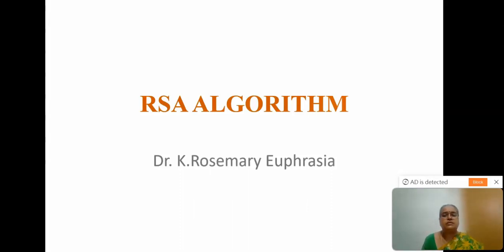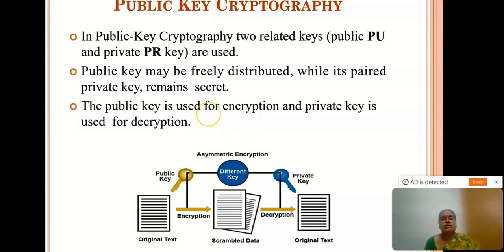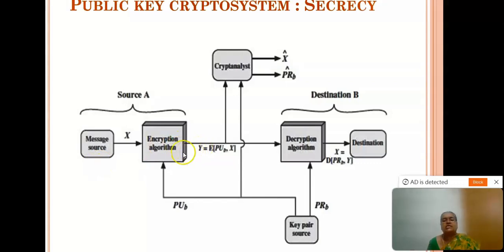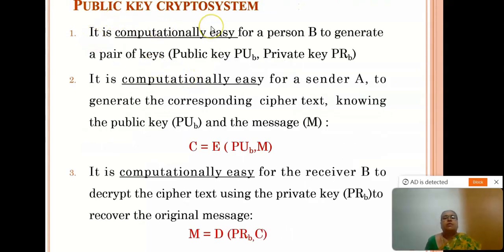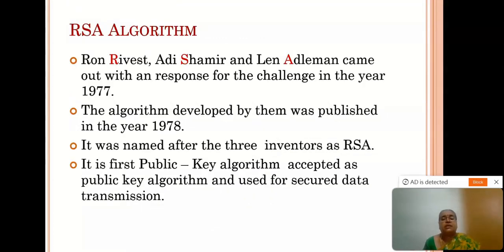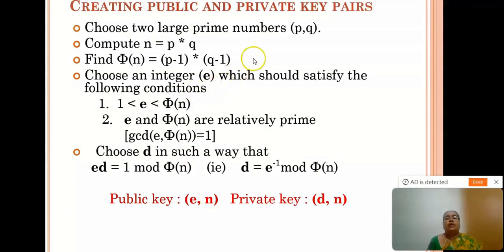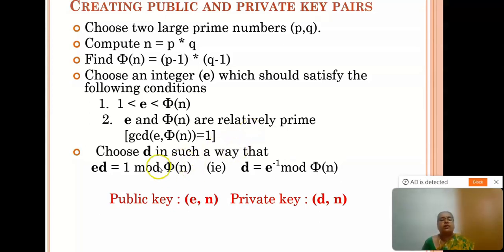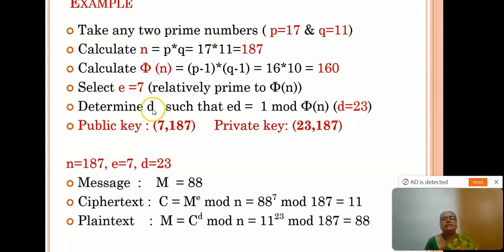Dr.Rosemary Euphrasia-RSA Algorithm